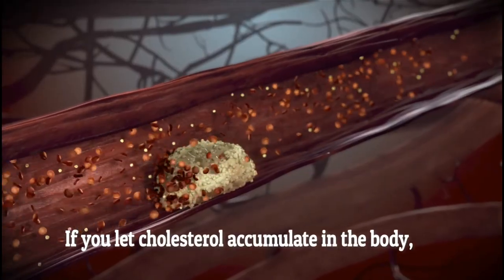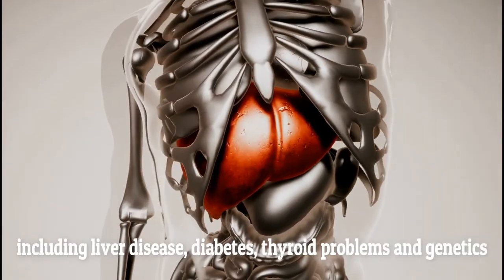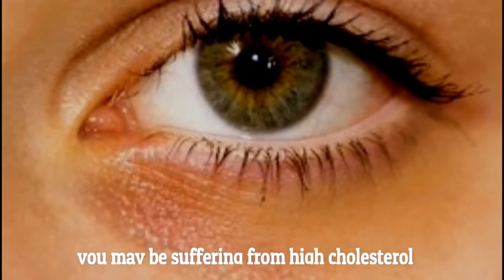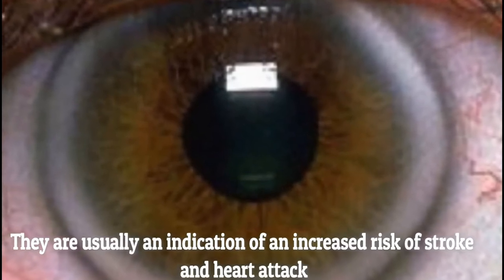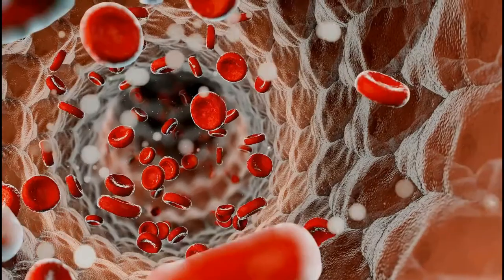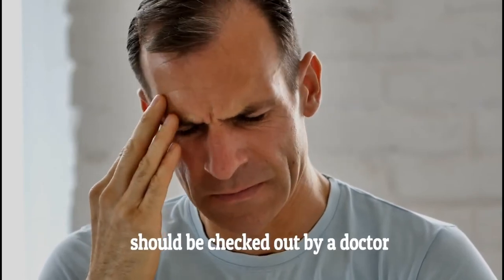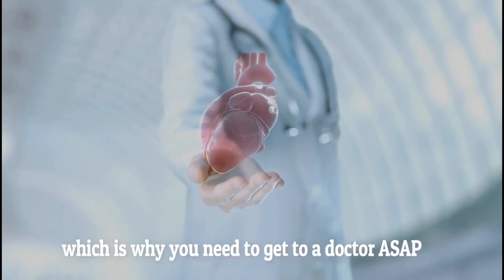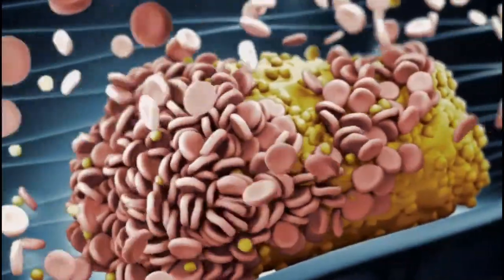Common Symptoms of High Cholesterol | How to Manage High Cholesterol